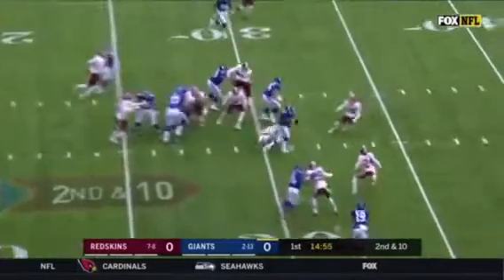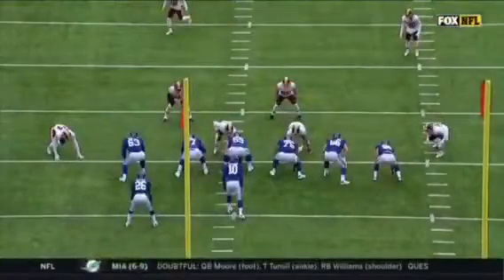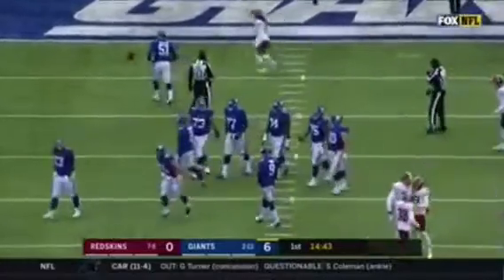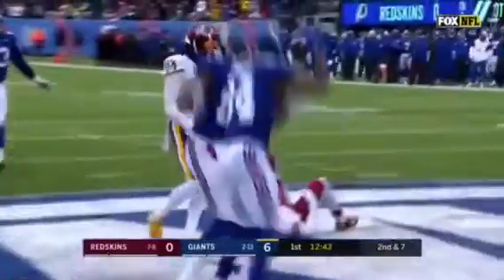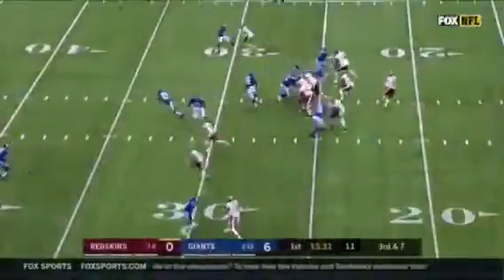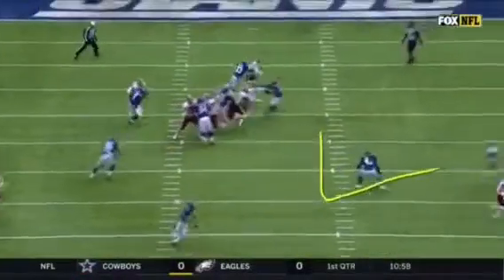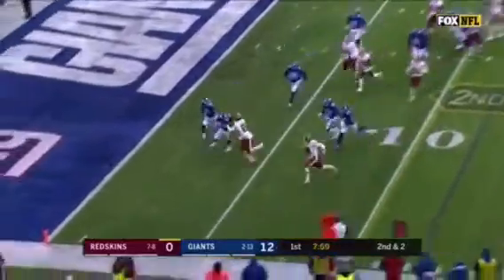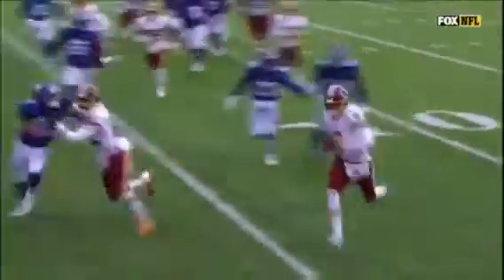Giants vs redskins first half highlights week 17